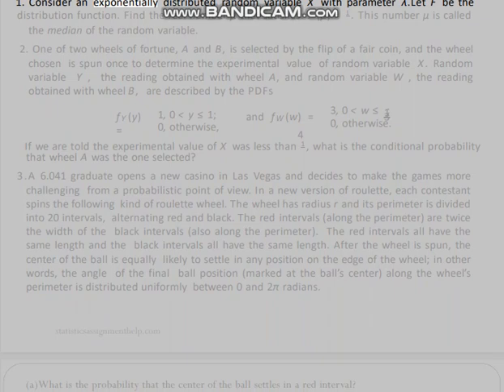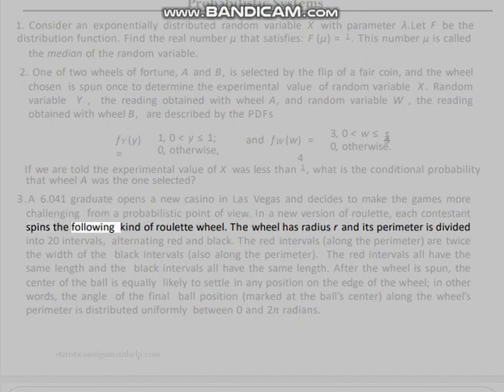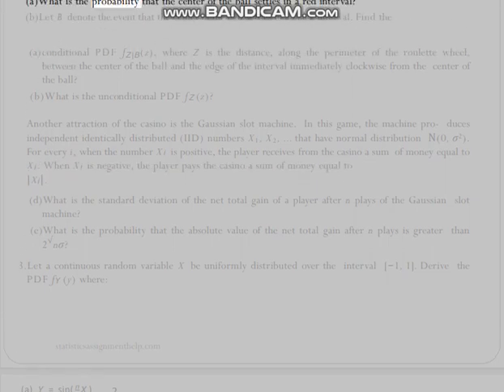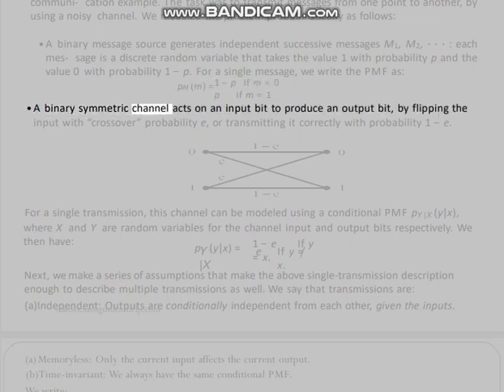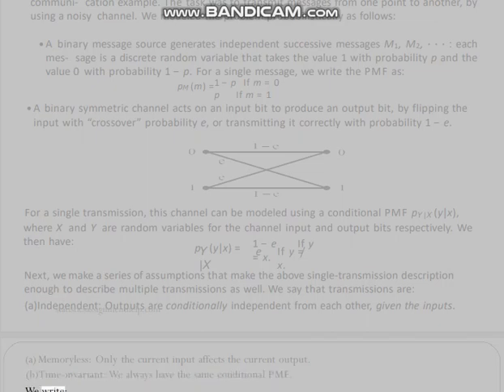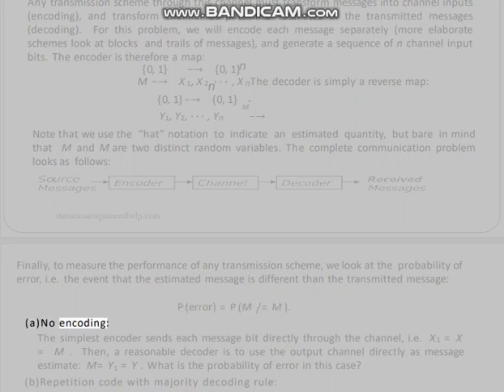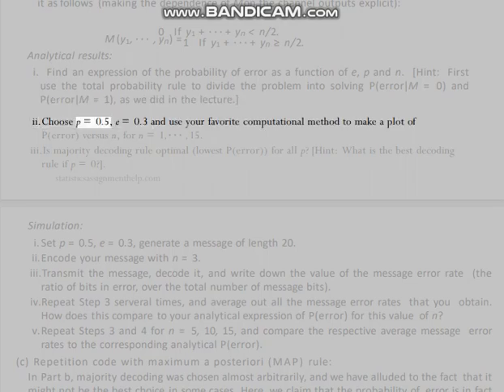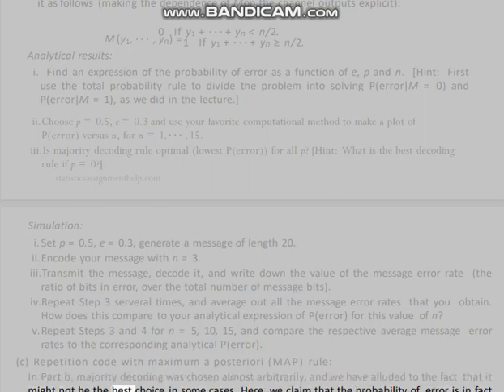Probabilistic Systems Analysis Homework Help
I am Micah A. I am a Probabilistic Homework Solver at statisticshomeworksolver.com. I hold a master's in Statistics from University of New York, United States. I have been helping students with their homework for the past 7 years. I solve homework related to Probabilistic Systems Analysis.